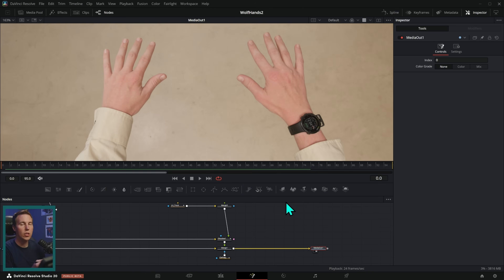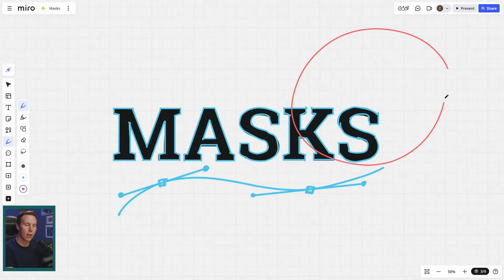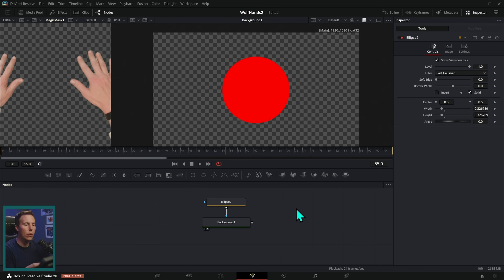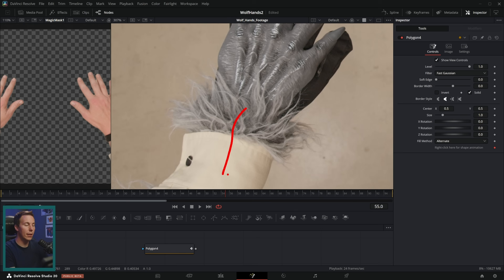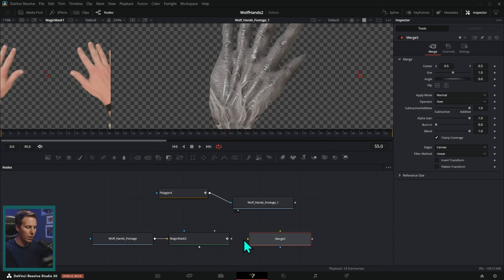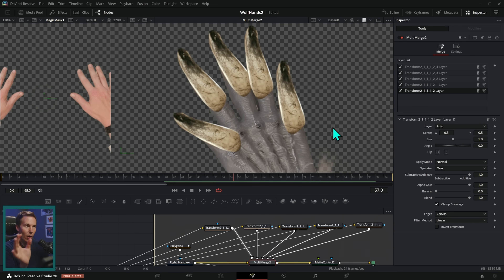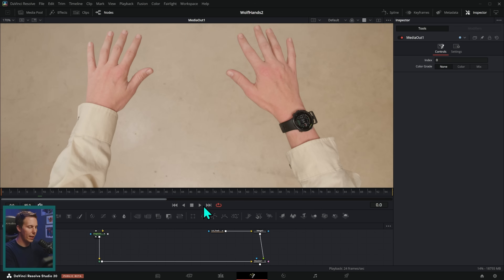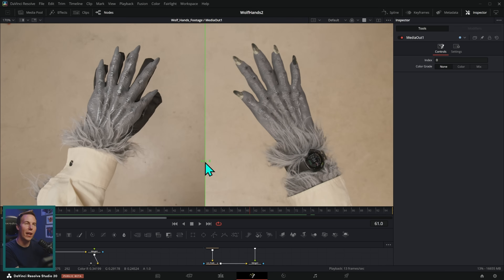This VFX Concept Saves You Time & Money! - Fusion VFX Beginner Tutorial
In this video I'll show you how we recreated the classic wolfman transformation shot with the help of some masking tricks in DaVinci Resolve.